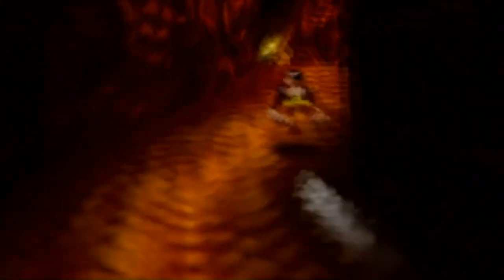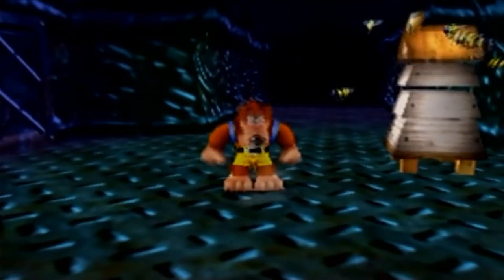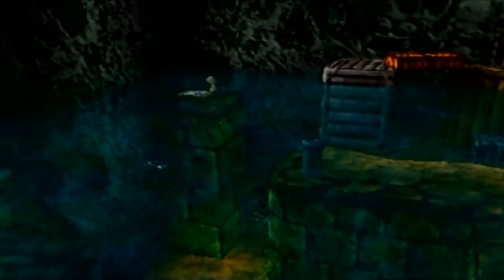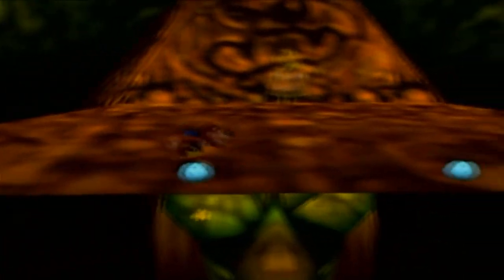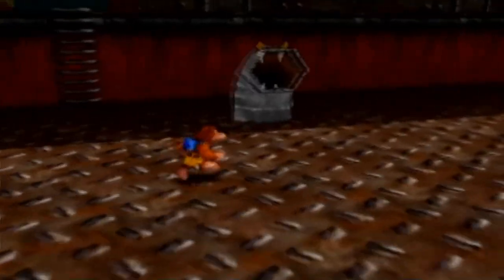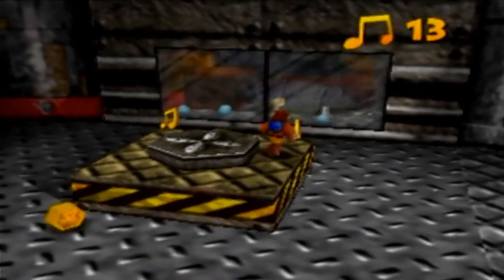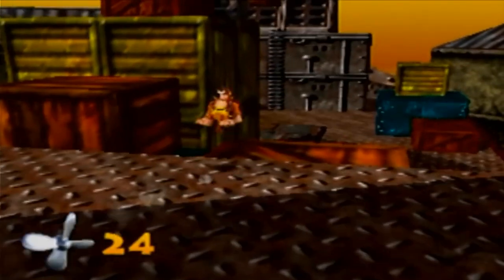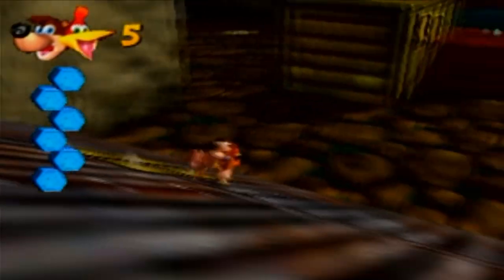Banjo-Kazooie Part 14 (Rusty Bucket Bay): in which Arty braves the inner workings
Welcome to the most dangerous place in the game.